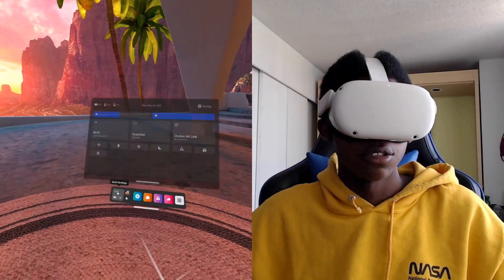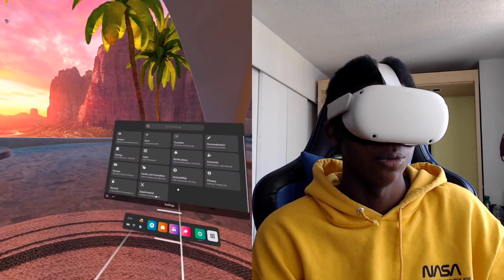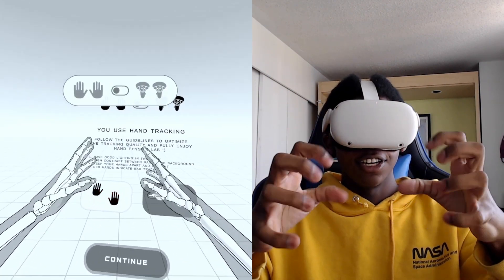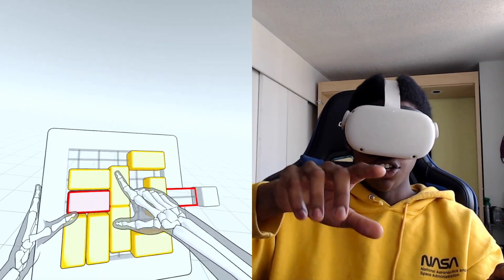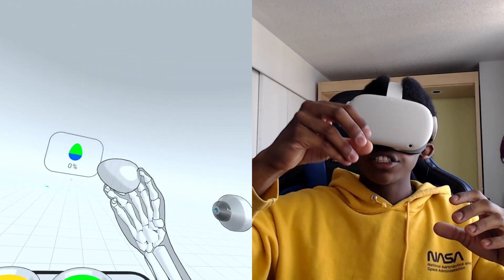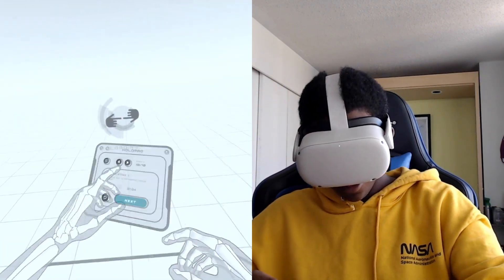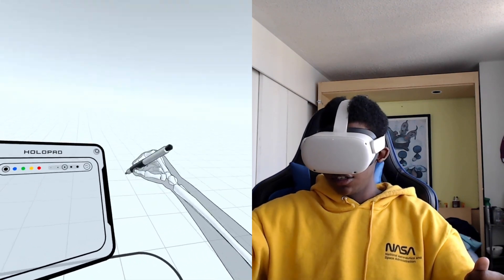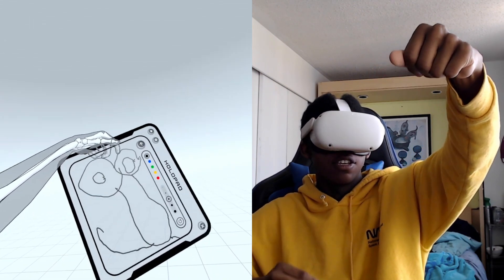Hand Tracking 2.0 is finally here on the Quest 2 check it out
The latest VR Hand Tracking 2.0 update just dropped on Quest 2. I show you a fantastic hand tracking game called Hand Physics Lab and how to get the hand tracking 2.0 on the Quest 2. Thanks for checking out todays video and have fun!